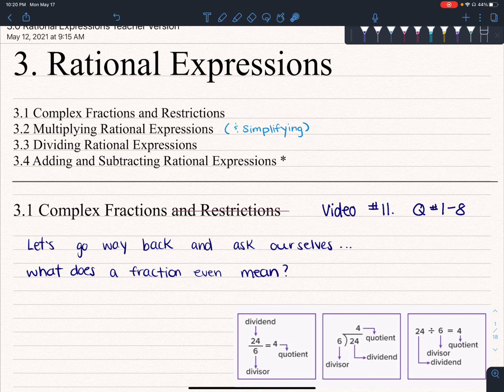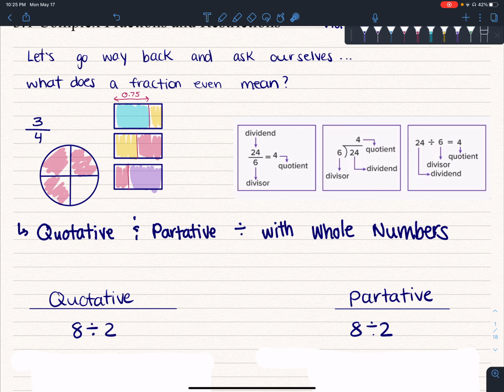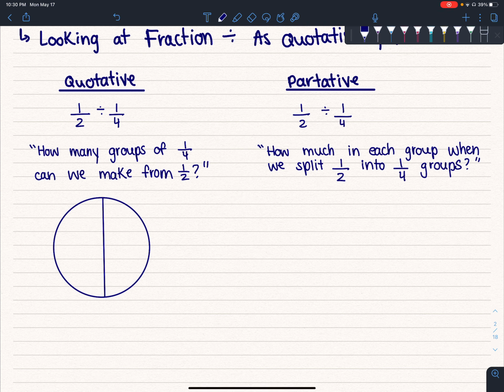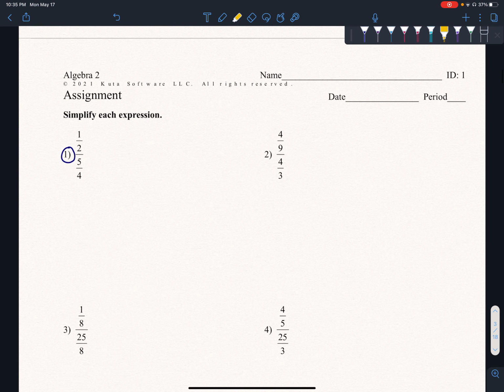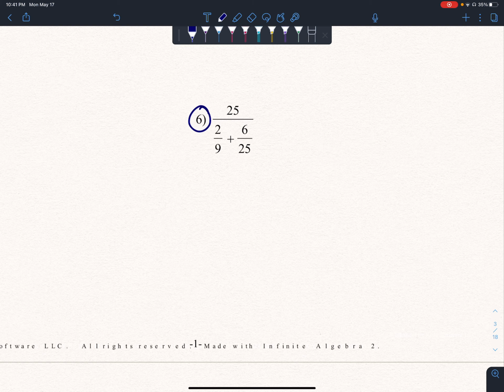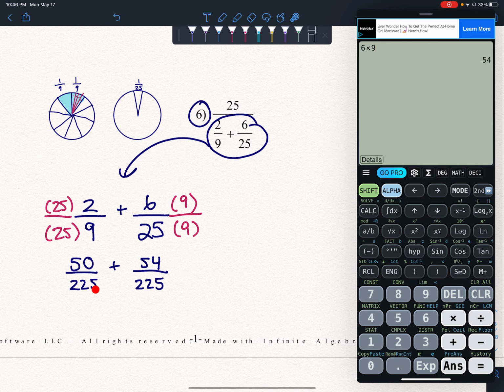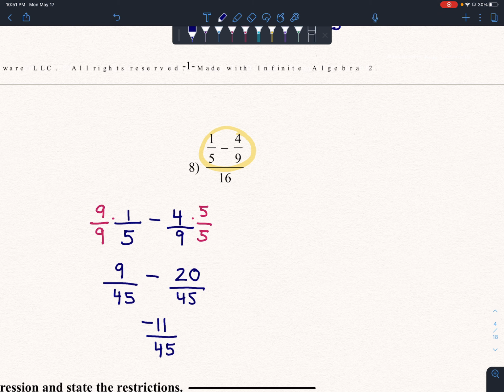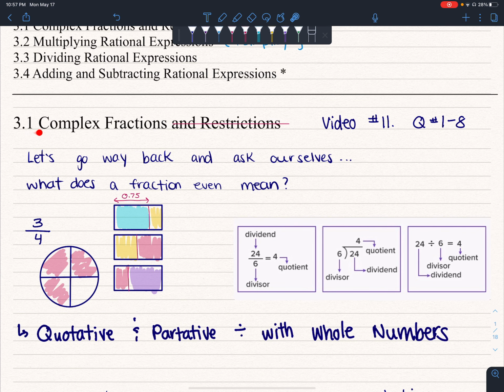Complex Fractions and Conceptual Explanation of Fraction Division (SN Prep)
This is video #11 for SN Prep. It’s a long one but it covers quite a bit of the “why” behind our procedure for dividing fractions. Restrictions will be addressed in the next video.